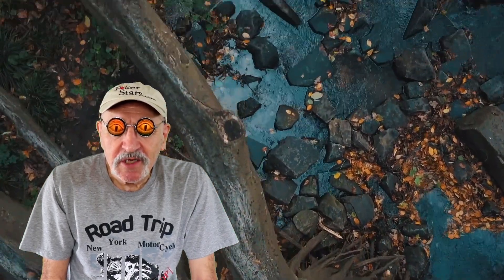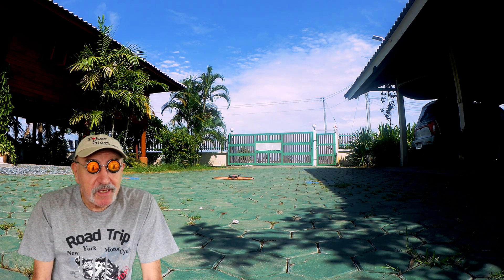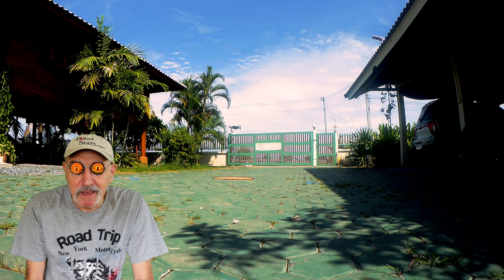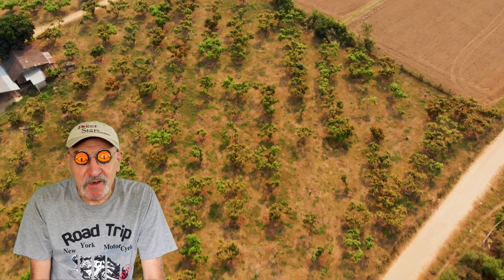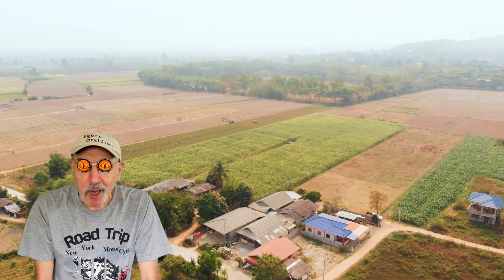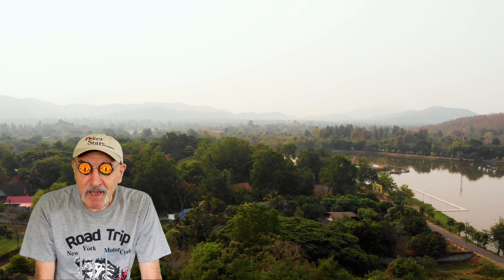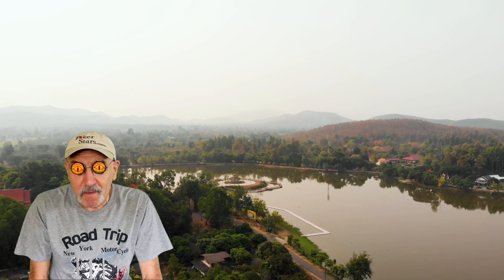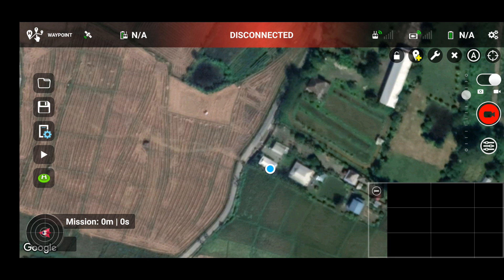LITCHI | 🚁🚁 Mavic Air Waypoints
Litchi is an app available for Android and IOS devices for an alternative to the stock DJI app for their excellent drones. Whilst I have no complaints whatsoever about the DJI Go app, Litchi provides some additional benefits. Here I showcase the waypoints feature in the app whereby you can program a complete flight plan for your drone even before you go to the location where you will be flying. There is much more to the Litchi app than just waypoints but this is probably the most popular feature that droners buy the app for. See what you think. I am not sponsored or rewarded by the app developers and my opinion is 100% impartial. I have spoken with a friend who has been using Litchi for around 2 years and he has never encountered a single problem using the app.